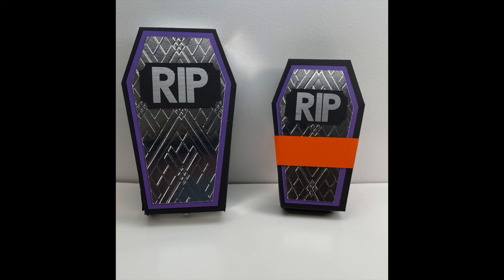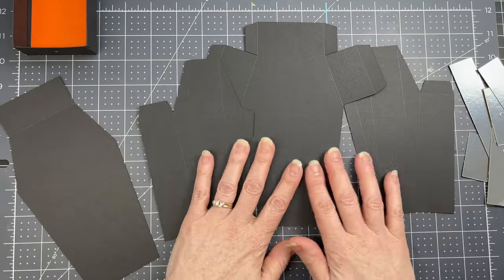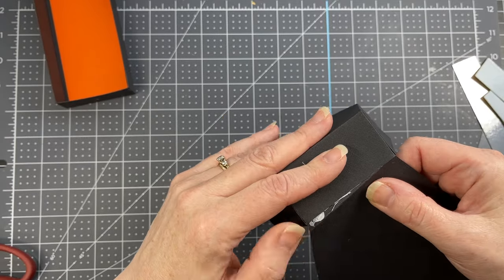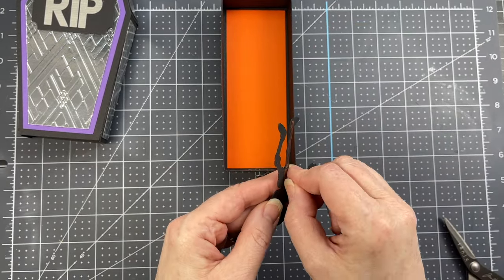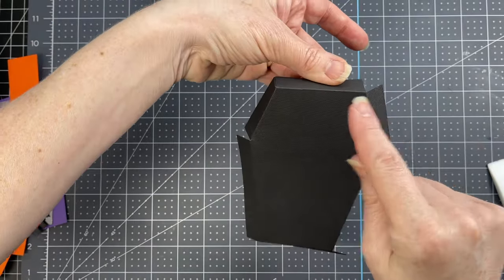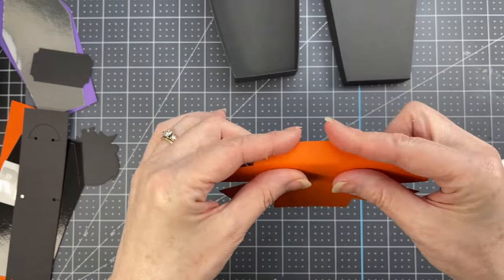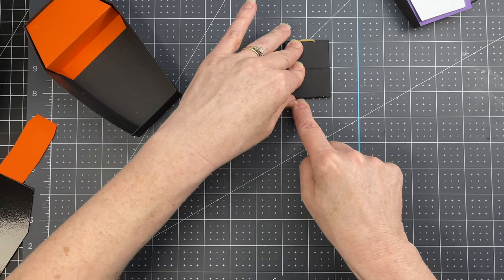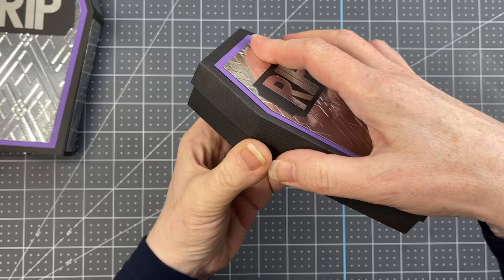Coffin Pop Up Treat Boxes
Two different versions of coffin shaped treat boxes with pop-up elements inside.  I have shared both versions in the same file and you can find them